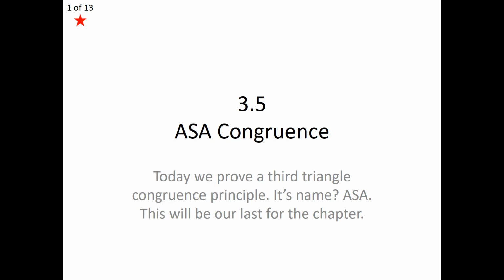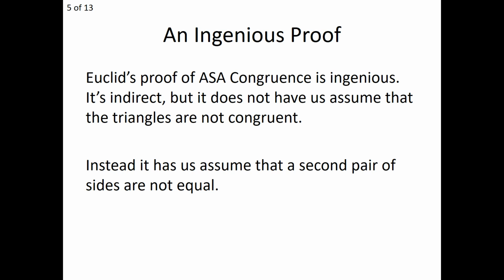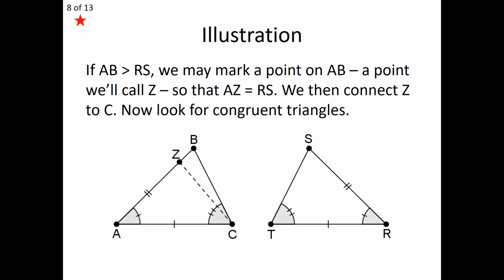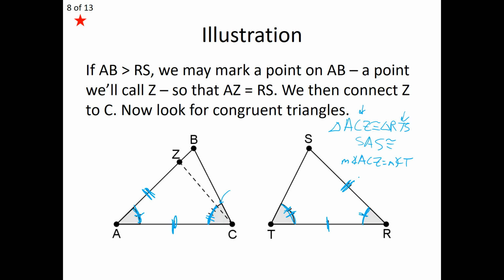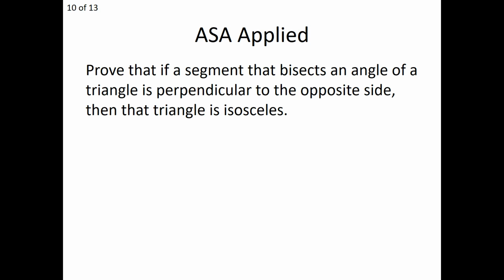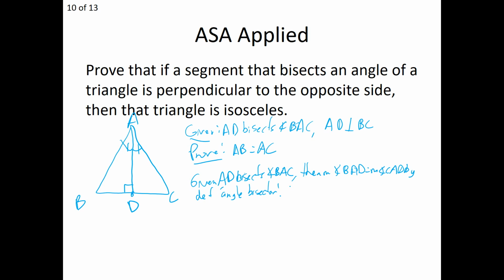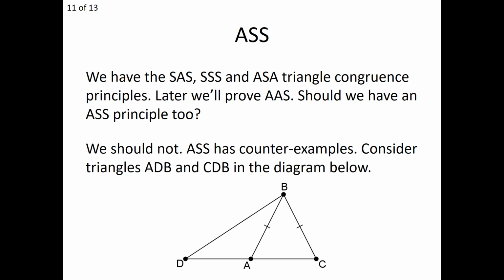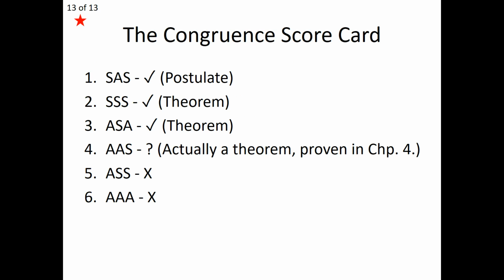HG - 3.5 VN ASA Congruence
Honors Geometry
Chapter 3
3.5 VN ASA Congruence